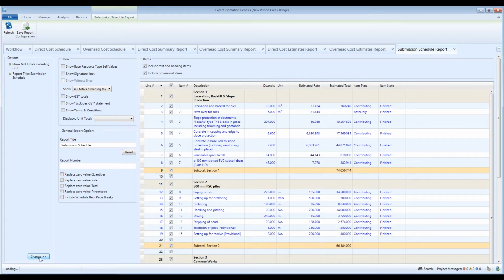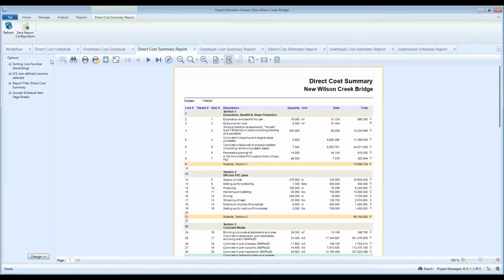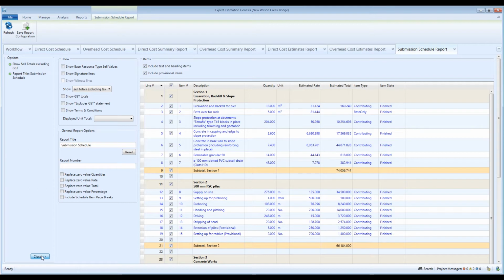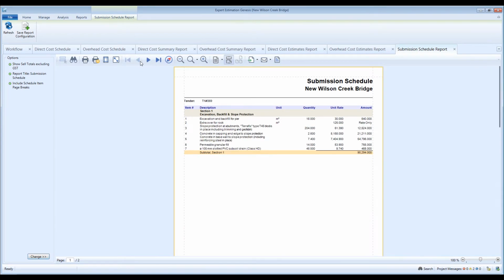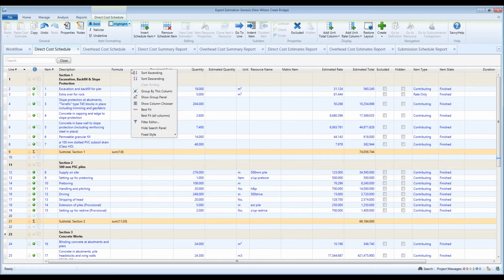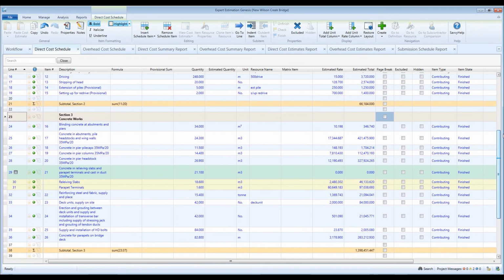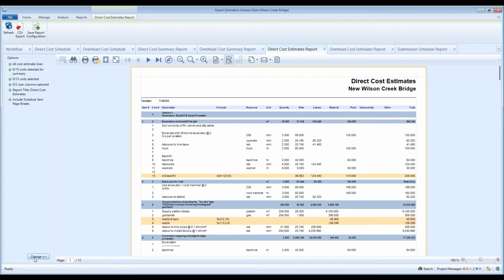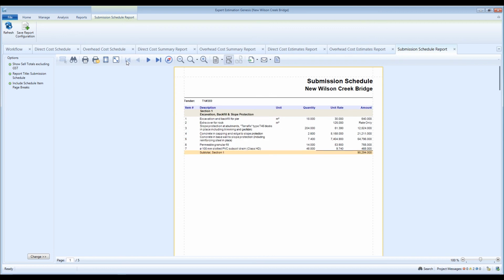Tips & Tricks - Page Breaks on Reports - Pronamics cost estimating software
If you want an easy and effective way to modify your report page layout on a per report and per project basis - we got you! Expert Estimation has a simple to use page break tool for Direct Cost and Overhead Cost Estimates and Cost Summaries, and Submission Schedule Reports.

24/7/365 Support: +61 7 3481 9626

support(at symbol)pronamics.com.au (replace text with @ symbol)
TRANSCRIPT

Page breaks on reports is a feature that helps you split your report into logical sections so it has a clear layout that is easy to follow when reviewing and submitting. If you want page breaks on a client facing report, and then be able to disable page breaks at request, for example on internal documentation to save paper when printing the same report - we got you!

Page Breaks are only available on Cost Schedule Items and the Submission Schedule.
You create or modify specific page breaks on the Direct Cost and Overhead Cost schedule item lines. You enable or disable page breaks within reports.

Here’s how.
There are two ways you can access this tool.  The first way is to select the Direct or Overhead Cost Schedule item line you want a new page to start on, then click ‘Properties’ from the ribbon menu, and tick the ‘page break’ option.

Once you’ve set up page breaks on your Cost Schedule items, you can choose to apply them to any or all of the following Cost Schedule reports:
• Direct Cost Summary
• Overhead Cost Summary
• Direct Cost Estimates
• Overhead Cost Estimates
• and Submission Schedule

Enabling page breaks on any of these reports is as simple as loading the report, click ‘Change’ in the bottom left-hand corner of the window, and then, in the General Report Options, tick the box labelled ‘Include Schedule Item Page Breaks’.

Press ’Apply’… and you’re done.  When you enable page breaks on a specific report, the program will place the line you have selected at the top of a new page on the chosen report.

Page Breaks are a per report option that are not turned on by default. You need to manually enable them for each report as required.  Once you save your new settings, the page breaks will always be enabled for that specific report until the settings are changed.  Remember, other users will need to enable page breaks in reports to be able to see page breaks created by other users.
The second method to create Page Breaks on reports is to right-click anywhere in the column header and select ‘Show Column Chooser’ from the pop-up context menu.  Click and drag the ‘Page Break’ tile onto the grid column header where you would like to place the column.  Now you have a dedicated column to insert a page break on any line of your schedule.

When you want a particular line to start on a new page in your report, simply tick the box in the ‘page break’ column for the line you want at the top of a new page, then enable page breaks in your report. If you want to remove the page break column in the grid, simply click and drag the column header down.  The column will disappear but the page break function will stay on the lines you have selected until you remove or change them in the Properties pop-up window or from a Page Break column.

Remember, when other users open the same project, they will only see the customised page breaks if they have the ‘page break’ function enabled on individual reports.

Here is one final bonus tip.
If you want to have a completely blank page on your report, simply add two sequential page breaks to items in the schedule. The first ensures that there is a gap between the previous item and the page break, the next page break is to move to another page.

And that is an introduction to Page Breaks on reports, a very useful and easy to use customisation tool for one of the most significant areas of your projects.

If you have any further questions, we would love to hear from you.
We’re here 24/7 on our support number or via email.